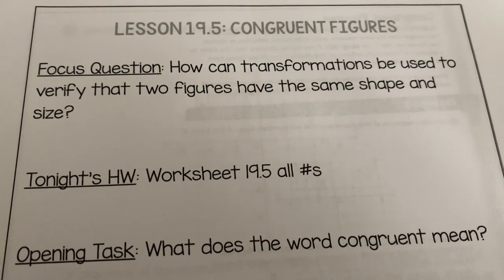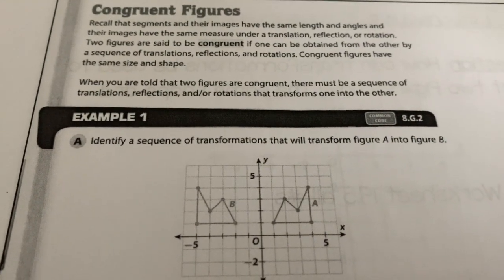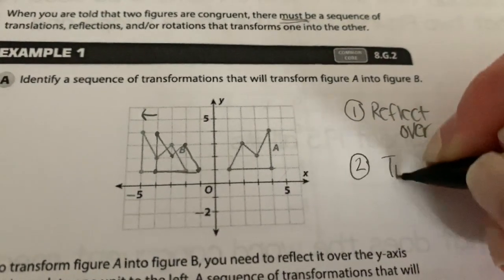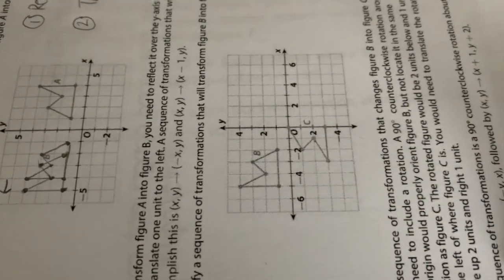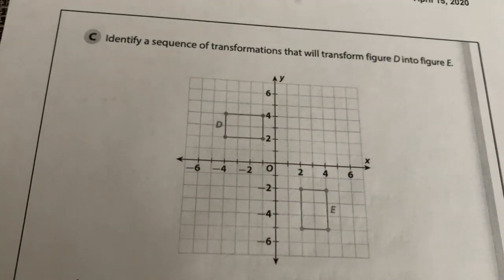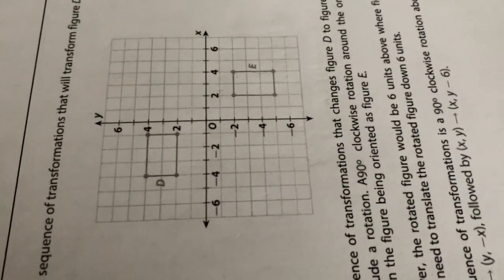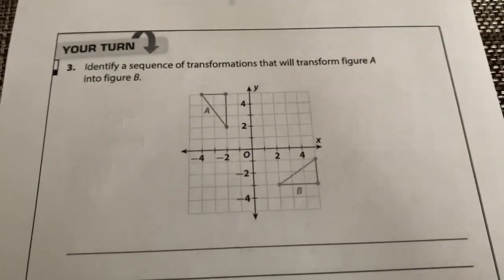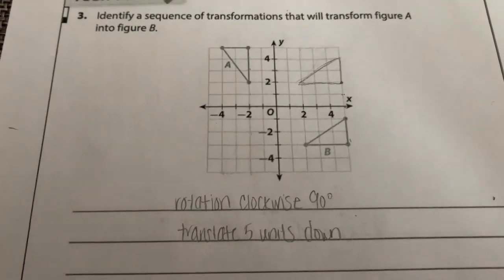Congruent Figures - Transformations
Transformation sequences resulting in congruent figures - using Go Math Lesson 19.5